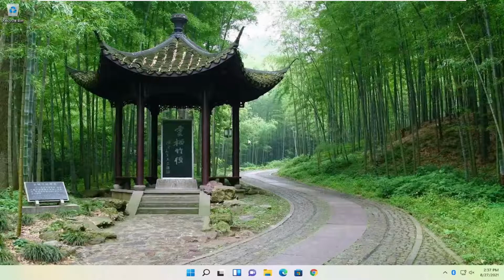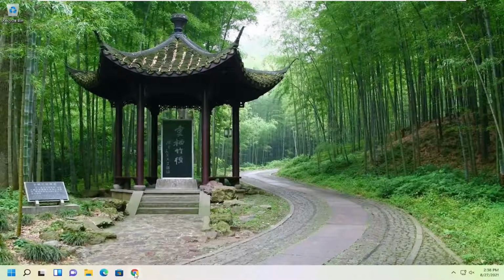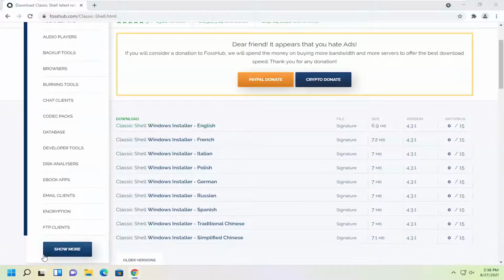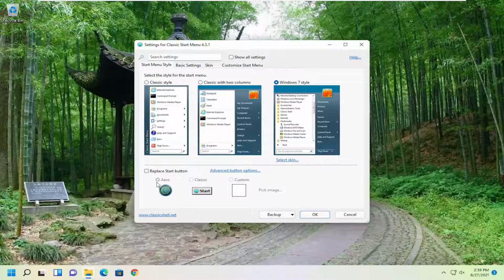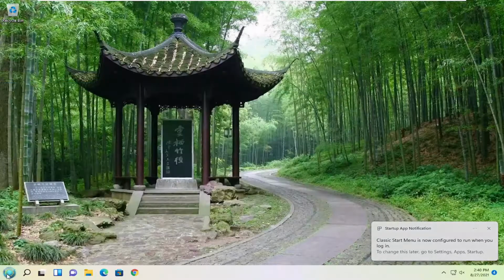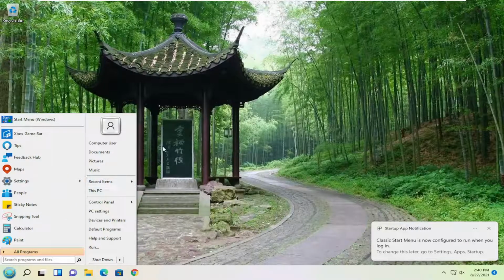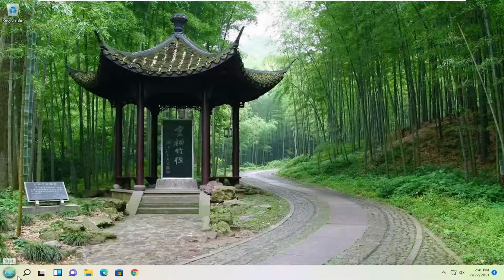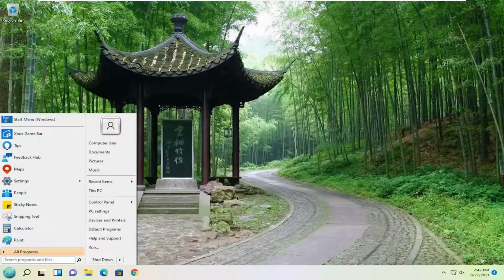How to Reset Windows 11 Start Menu Layout to Classic Start Menu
On Windows 11, Microsoft introduced an updated version of the Start menu that combines the familiarity of the classic menu from Windows 7 with parts of the Start screen included with Windows 8.

In this new version, you get a left rail with buttons to access different settings and locations. Then there is your list of apps installed on your device, and on the right, you get your Live Tiles, which are always lighting up keeping you up to date without you even needing to open the app.